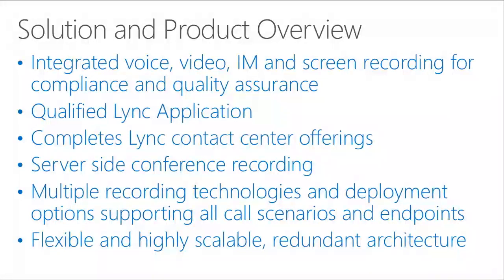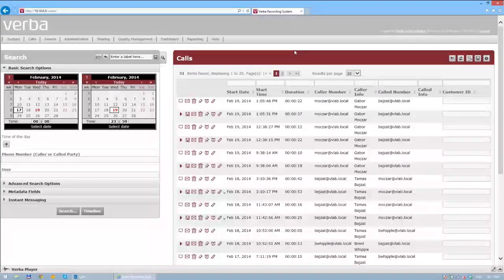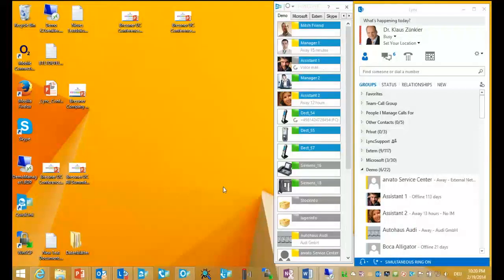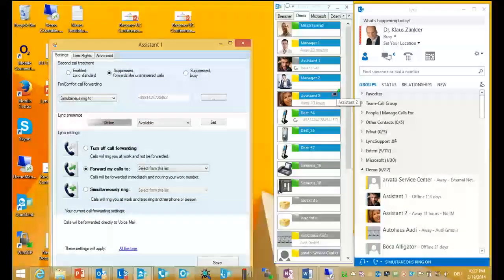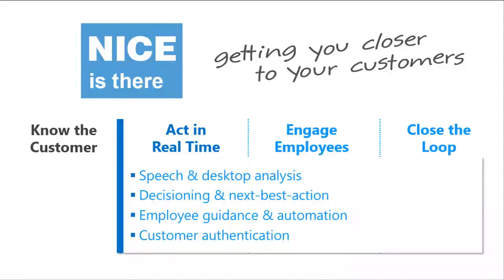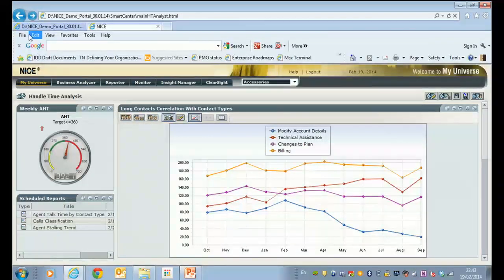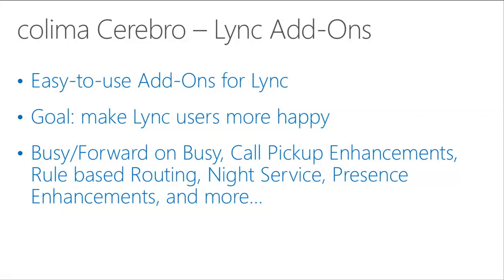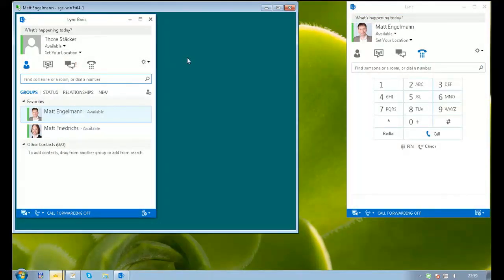Lync Conference 2014 Apps for Lync Compliance and Recording Solutions